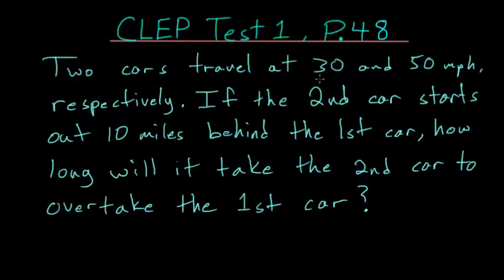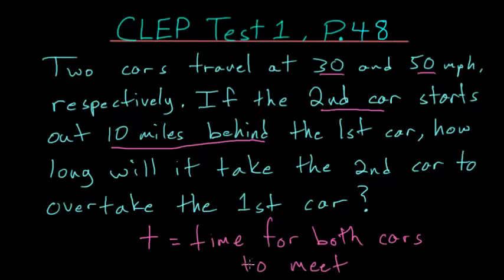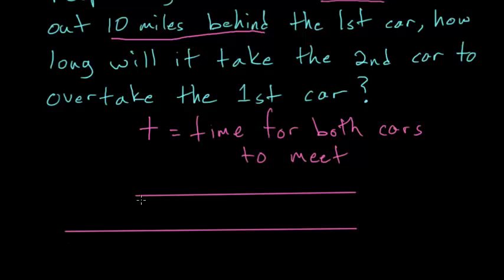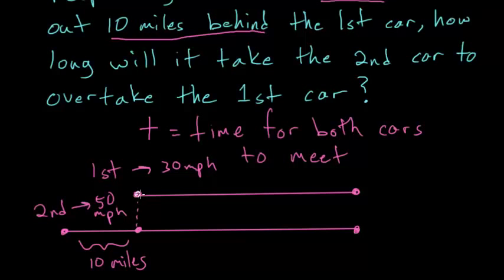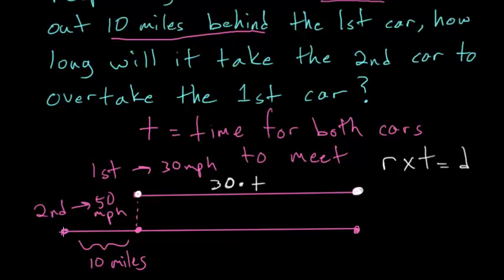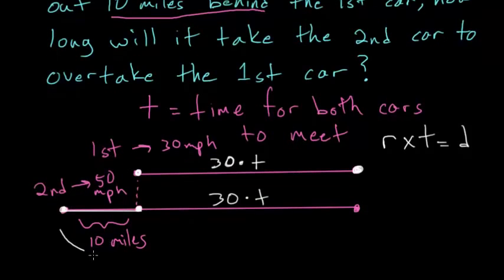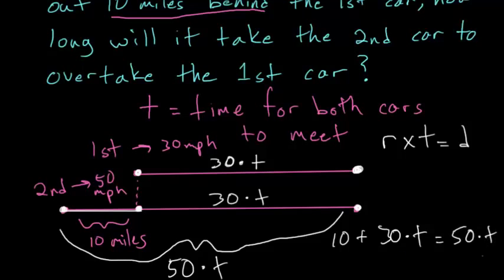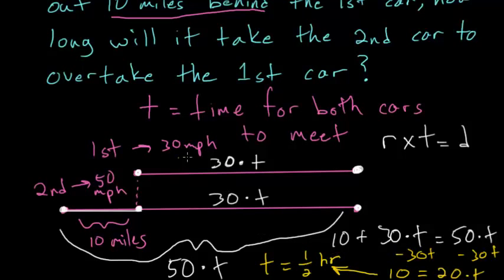CLEP College Algebra: Word problems 5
This is the forty eighth problem on the CLEP college algebra practice test